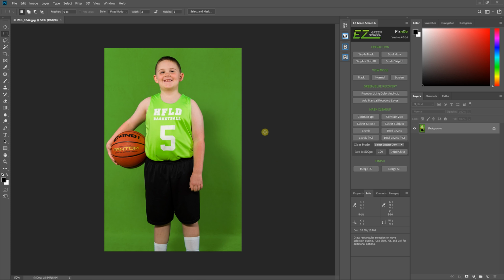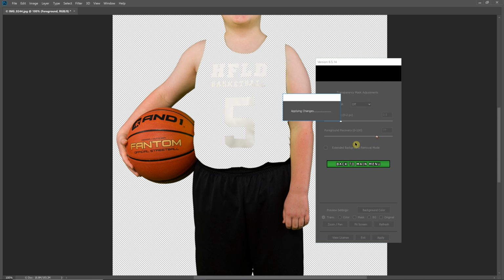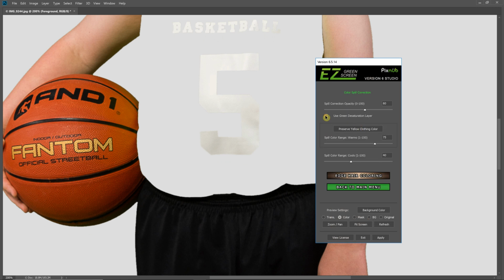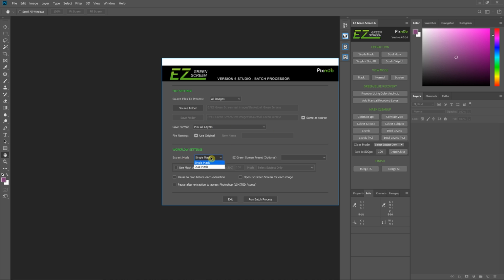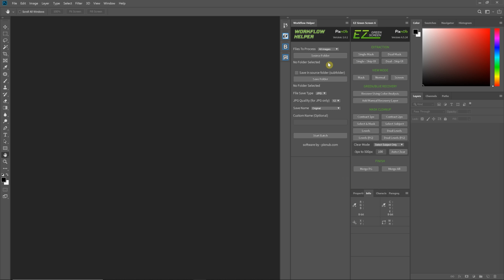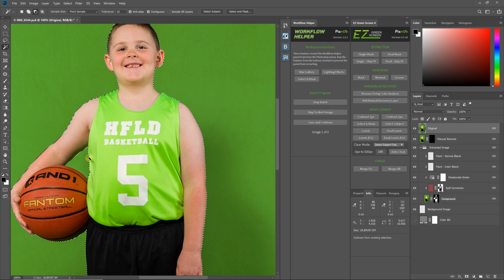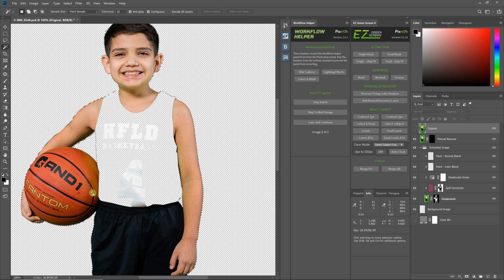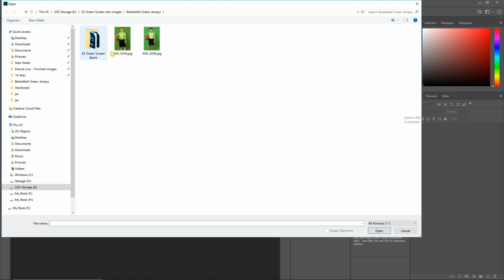EZ Green Screen - Workflow for bulk green on green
This is one method of doing a bulk workflow for green on green.